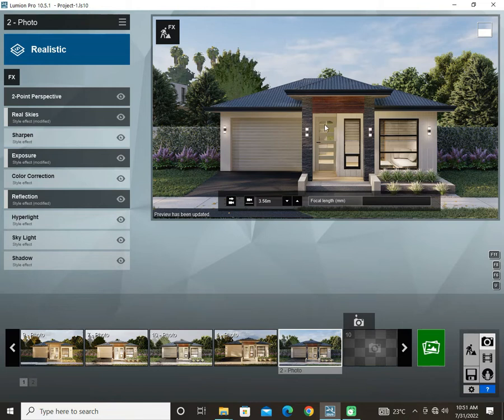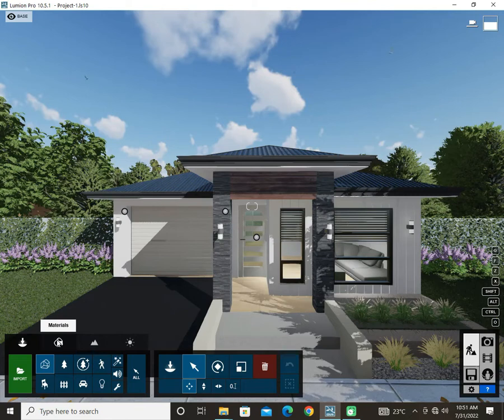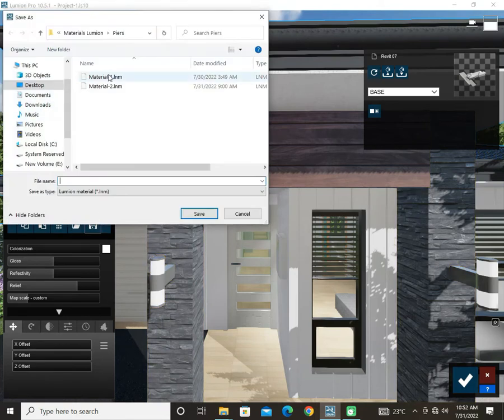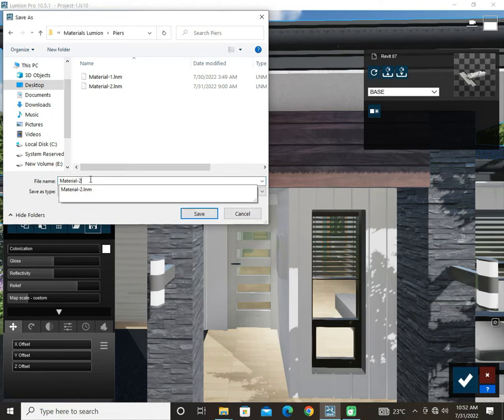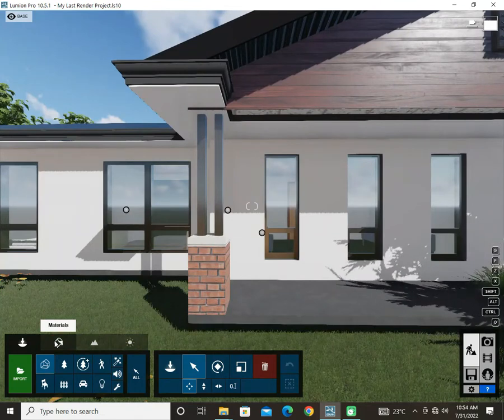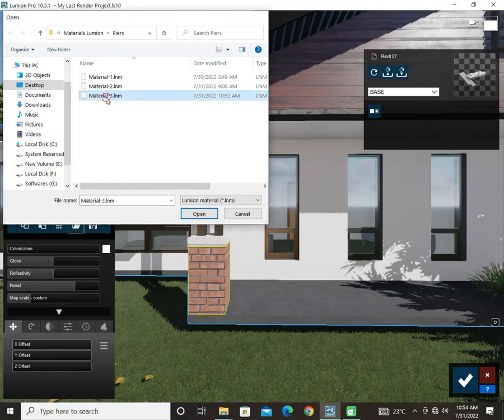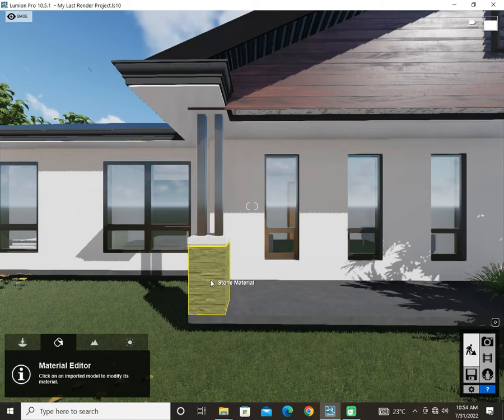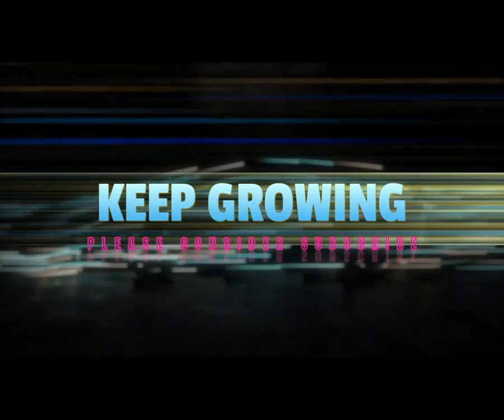How to Save Material Set in Lumion | Don't Waste Your Time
If you are someone using lumion for quite sometime, and being tired and frustrated from day to day grinding, than this video is for you. In this video I have shown how you can easily replicate the materials in lumion to save it as a custom preset. Watch now the amazing tips and tricks for lumion.

Lumion material tips and tricks
Lumion Rendering Tips & Techniques
Lumion quick render guide
how to save material set in lumion
Save Material Set
Materials in lumion save set

Thanks Guys, Keep Growing :)